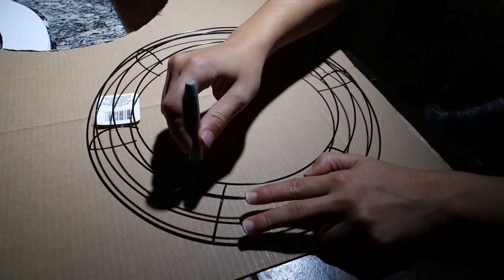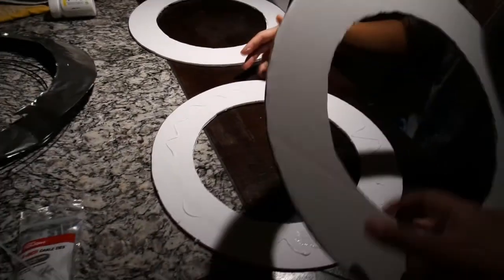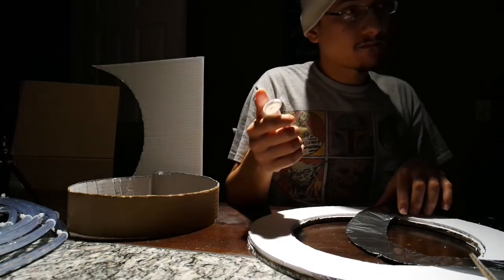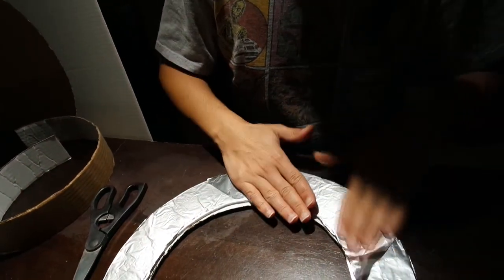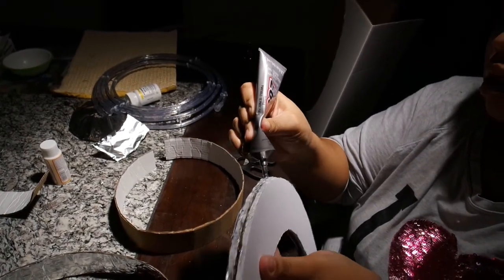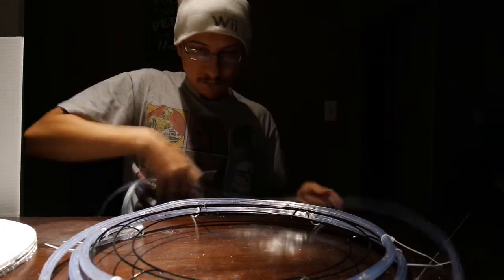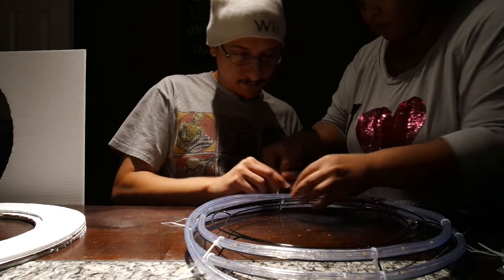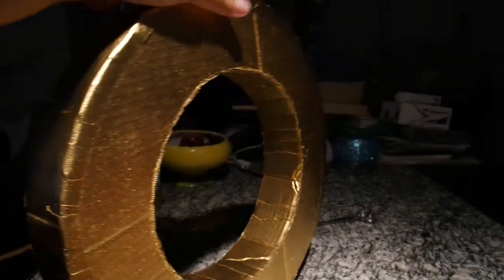How To Make A Ring Light for $15 | DIY Cardboard Diva Light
Open Me (DETAIL INSIDE)

S U B S C R I B E please - it won't cost you anything

*14 or 18 inch Flower Wreath [$1 @ Dollar Tree]
* Zip Ties [ $1 @ walmart]
* LED rope lights [$13 @ Walmart]
*Scissors
* Hot glue gun
*Cardboard
* Foil

++Curly Wig

++ Are you up to date on Lamortefiles?

+ Recorded with Samsung NX mini
+ Edited with Vegas Pro